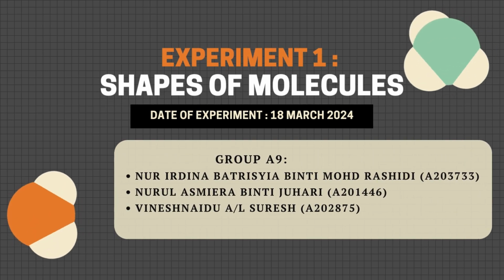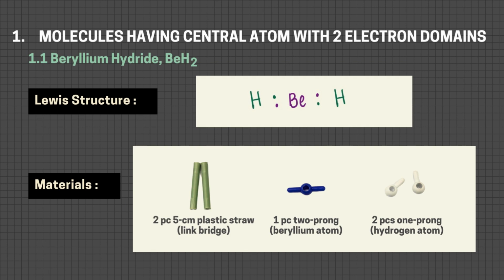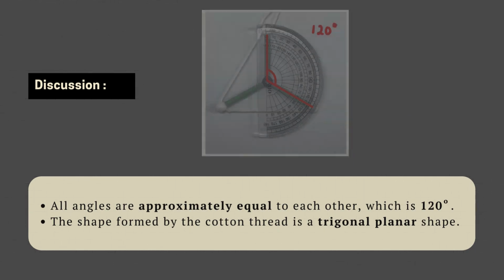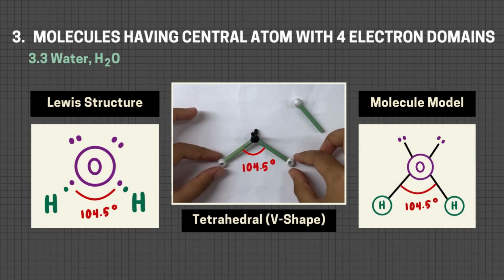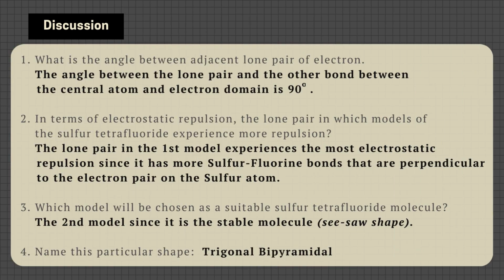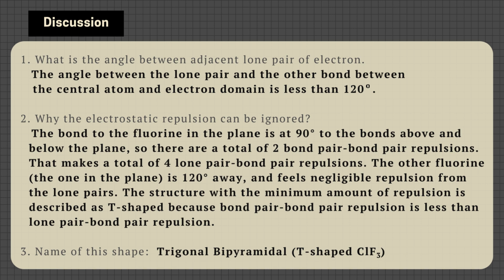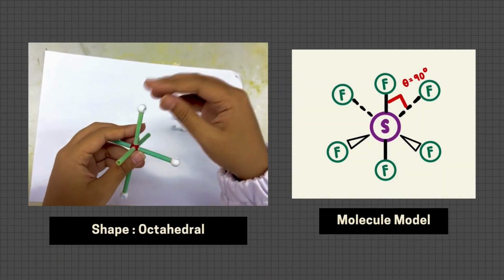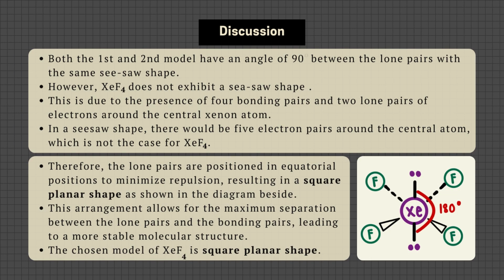EXPERIMENT 1 : SHAPES OF MOLECULE by GROUP A9